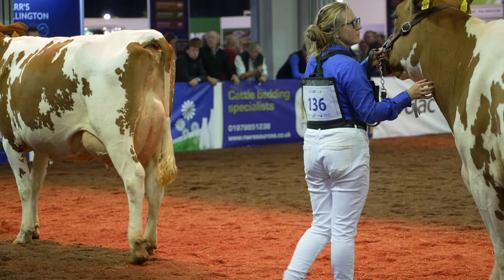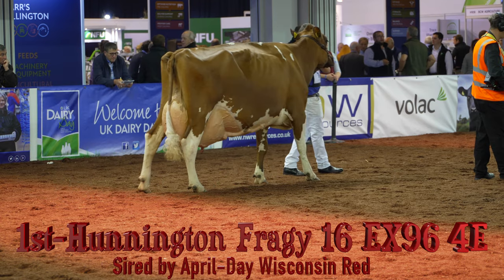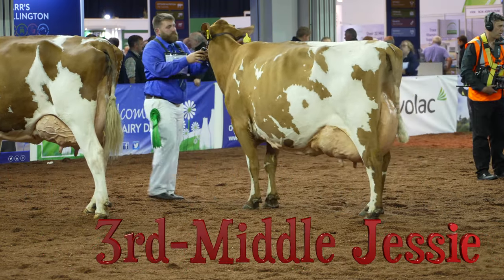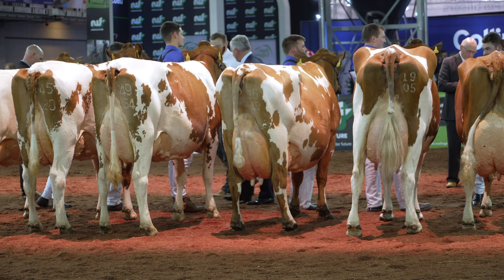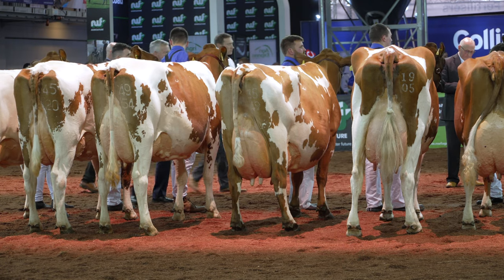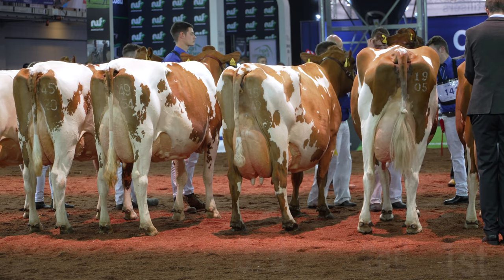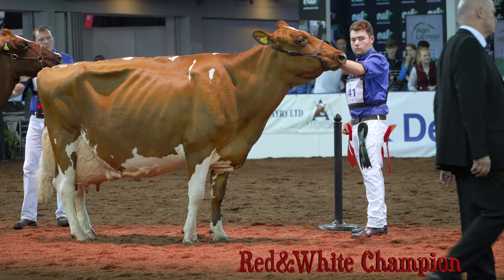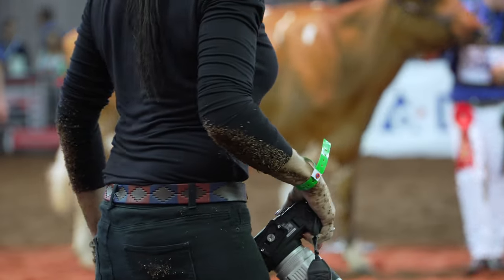Ayrshire Hybrid Red & White Cow in Milk & Champion R&W -Hunnington Fragy 16. EX96 4E.Dairy Day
Ayrshire Hybrid Red & White Cow in Milk

Judge: John Suffern

Hunnington Fragy 16 (L & C Window)   Sire- April-Day Wisconsin-RED
Beeline Texas Swan 2 (Messrs S N Bailey & Partners)  Sire -  Texas RED
Middle Jessie EMJ 5 (J Whiteford & Son)
Middle Mitzy MJ 2 (J Whiteford & Son)
Middle Elkin MS 4 (J Whiteford & Son)
Middle Margo TR (J Whiteford & Son)